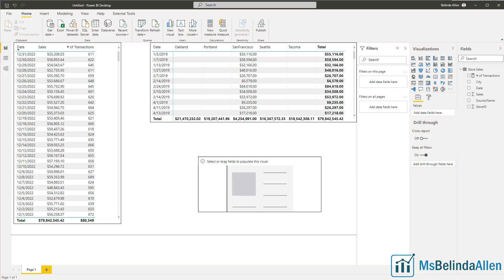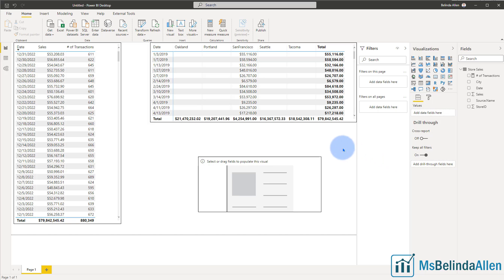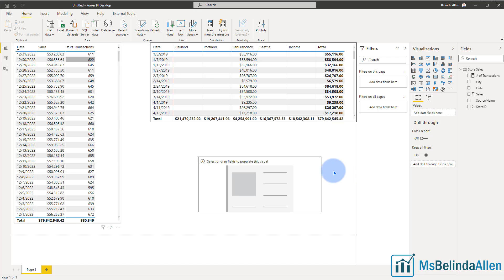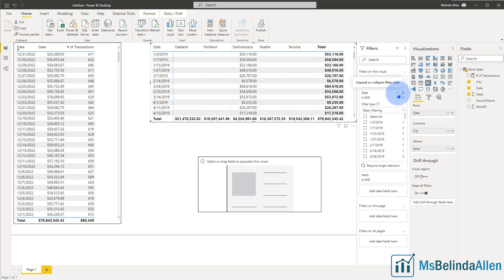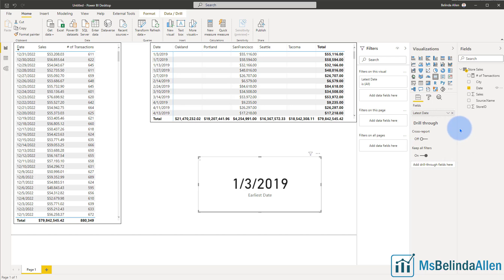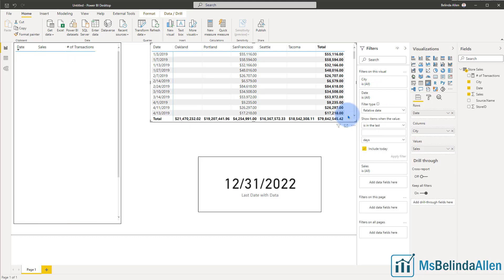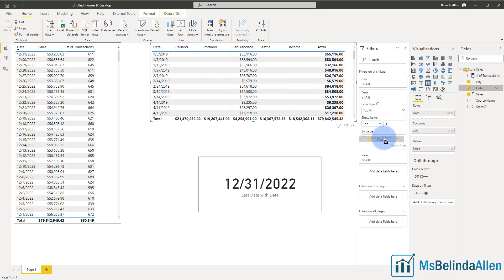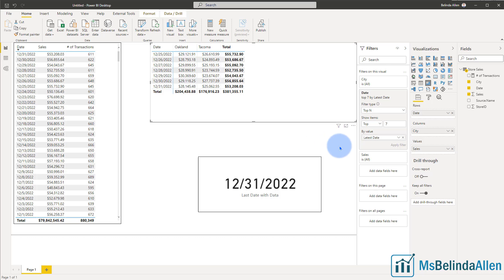Show Value for the Last Date in Microsoft Power BI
In this Tiny Tip, Belinda will show how you display the value for the last (or first) Date in Microsoft Power BI.  It is not magic, DAX, or M.  It’s filters!

If this helped, how about buying me a coffee?